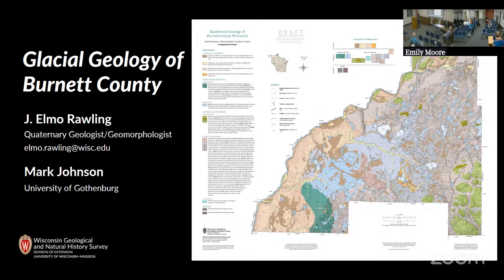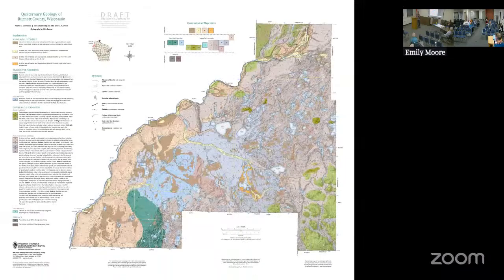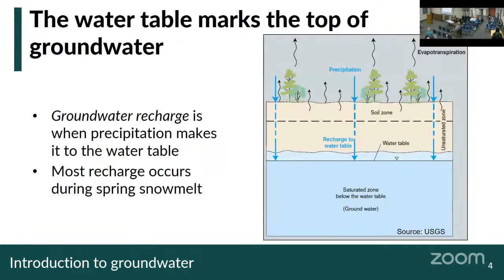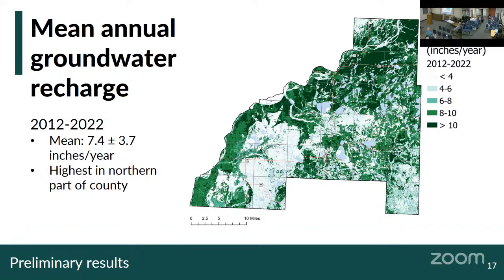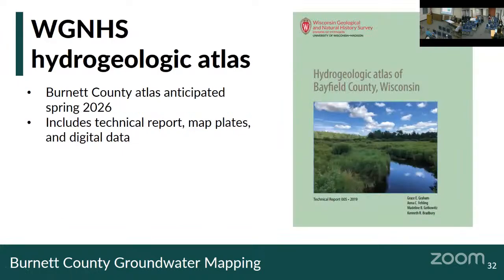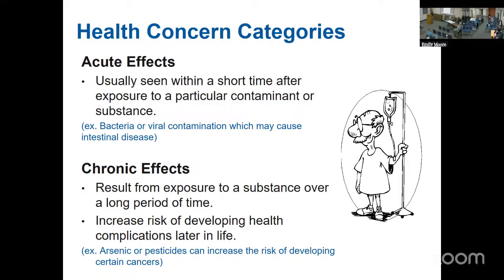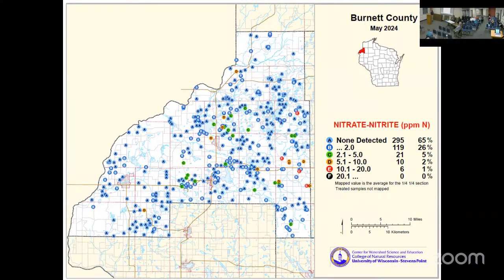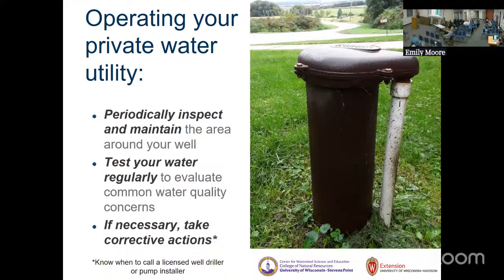01/09/2025 Burnett County Groundwater Educational Series